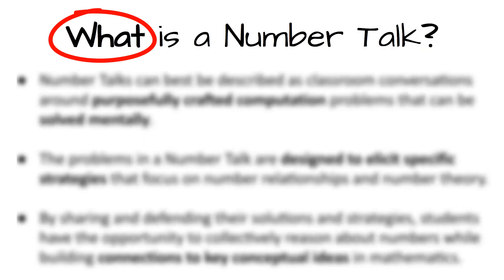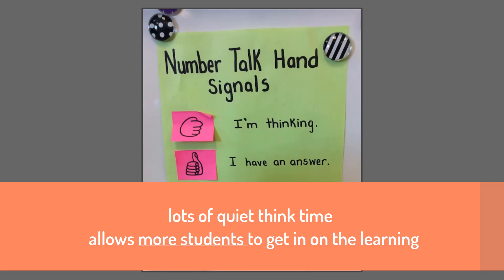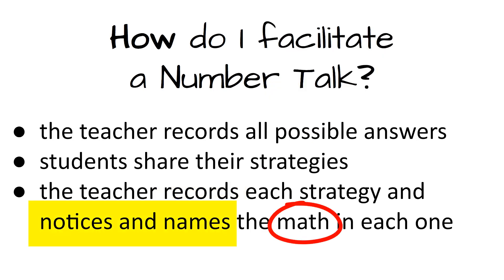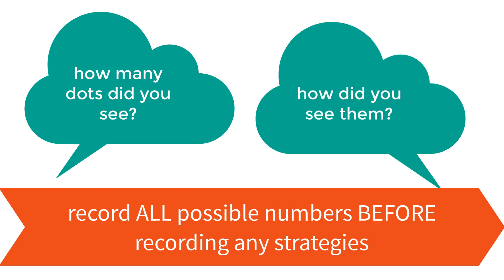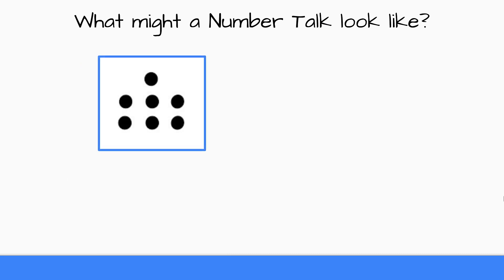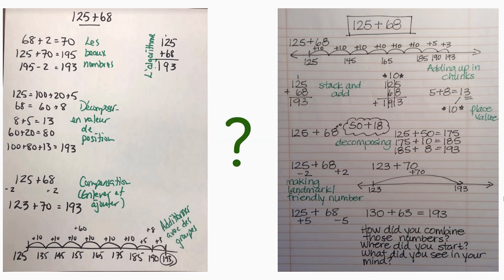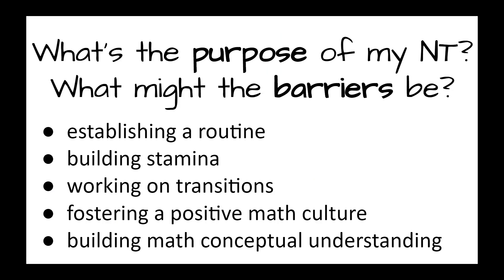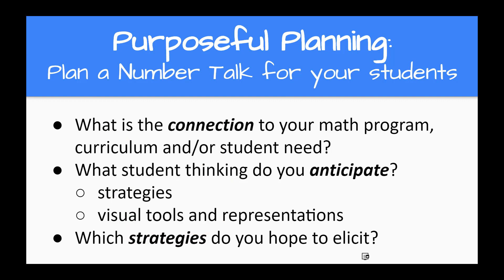Intro to Number Talks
An introduction to the HOW and WHY of doing dot talks and number talks in your classroom.